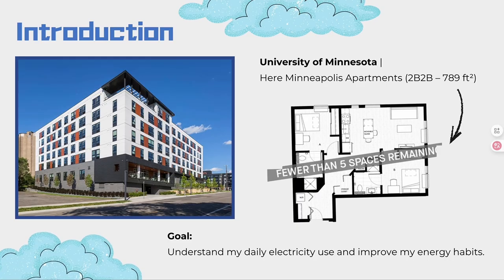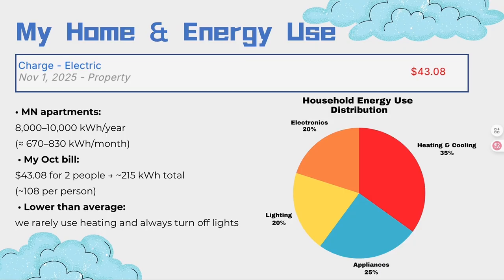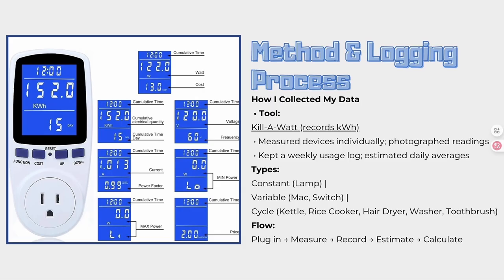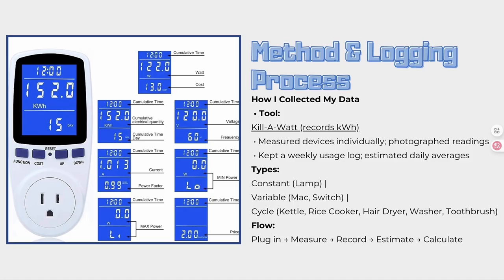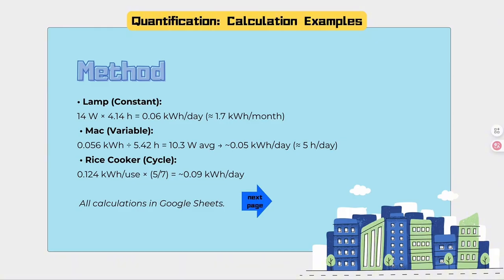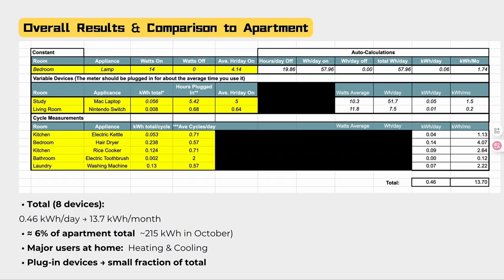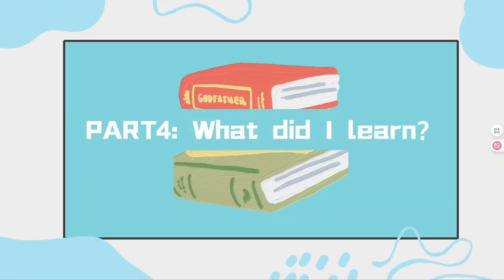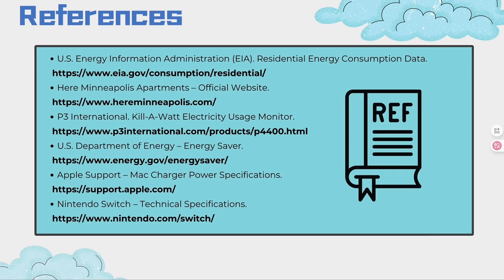UMN BBE 1201 Project: Home Energy Audit by Kyoko Yang